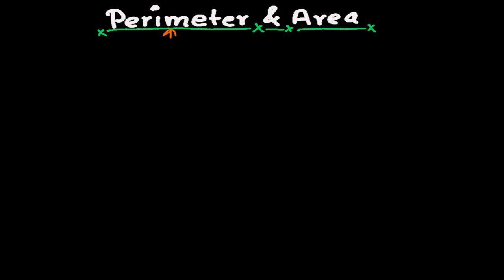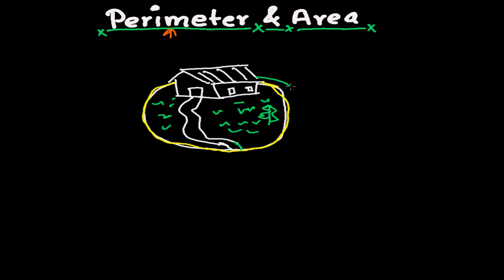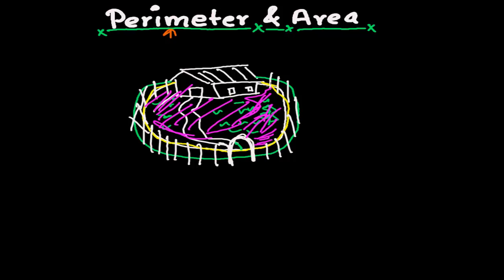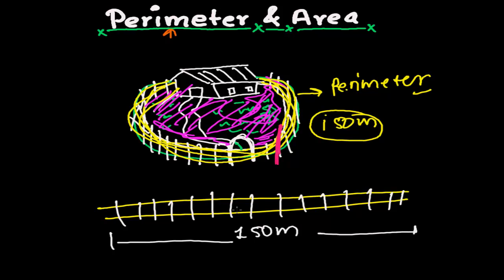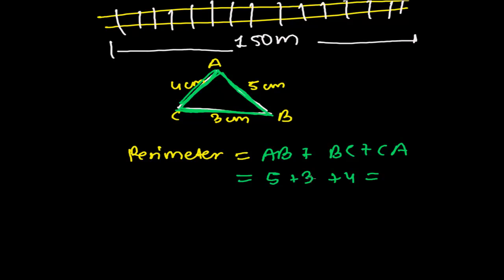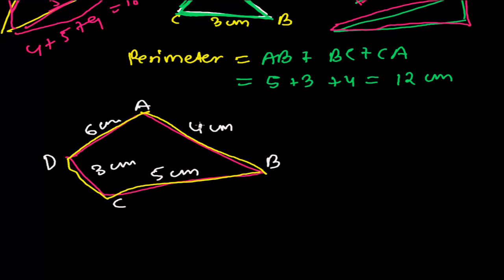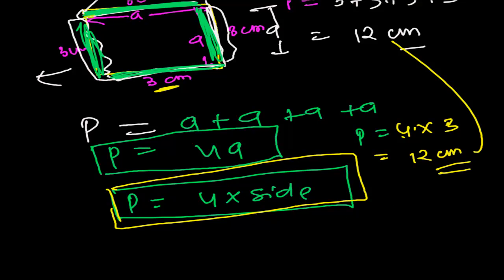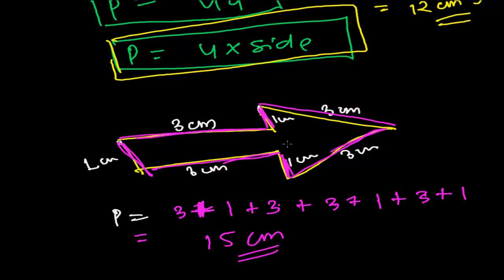Perimeter Concepts- Area & Perimeter 1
Perimeter of a closed figure in math means the sum of all the outer boundaries /sides. This perimeter introductory video is the first video in the series - Area and Perimeter. In this Perimeter Video, I have tried to explain the concepts of perimeter of any kind of figure whether its a regular figure or irregular figure. Every where perimeter of a closed figure is just sum of the all sides. The Unit of perimeter is meter, cm, km etc depending on question.
I hope this perimeter video of mensuration math has been successful to give some information.